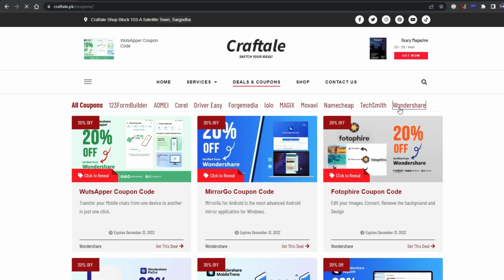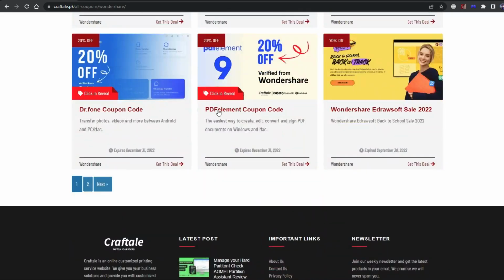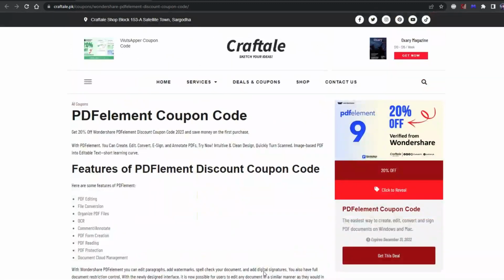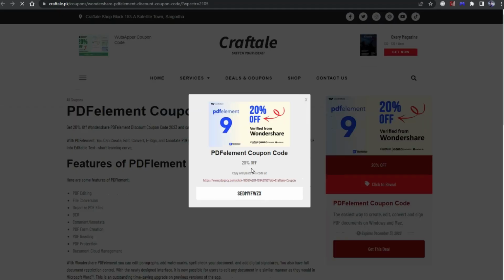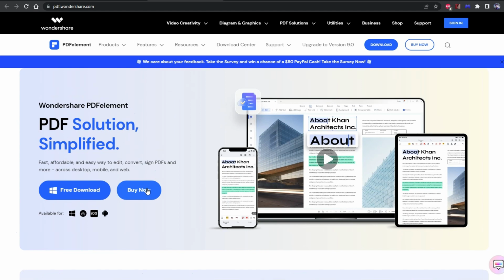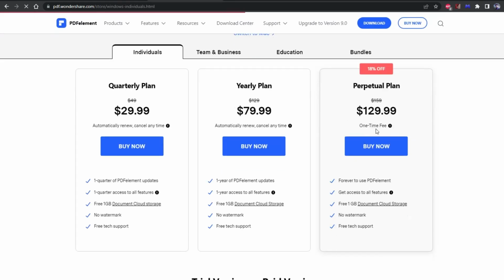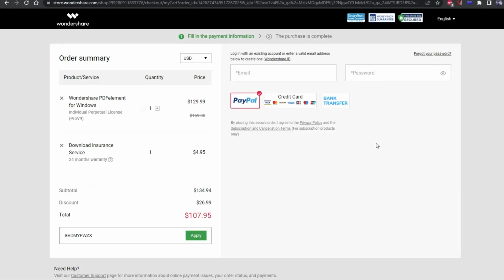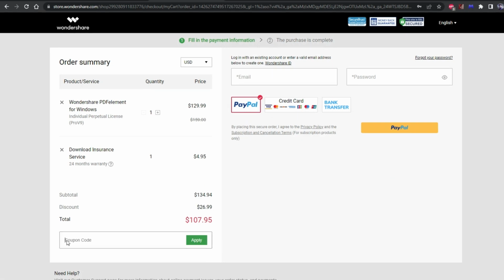(July 2023) Wondershare PDFelement 9 Discount Coupon Code 2023 | CB9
Hey, guys welcome to another video. In this video, I will show you how to get Wondershare PDFelement 9 Discount Coupon Code 2023 verified from Wondershare Website. So before I start to tell you the procedure I request you Please SUBSCRIBE to My Channel and Press the Bell icon so that you never miss an update from me.

You can search for this video by typing the following Queries:
✔ How to Get Wondershare PDFelement 9 Coupon Code
✔ How to Get PDFelement Discount Code
✔ PDFelement9 Coupon Code 2023
✔ Wondershare PDFelement 9 Discount Code 2023
✔ PDFelement Sale 2022
✔ Wondershare PDFelement 9 Sale Blessed Friday 2022
✔ (Verified) Wondershare PDFelement 9 Discount Coupon Code 2023 | CB9